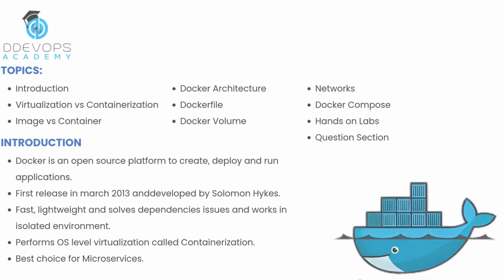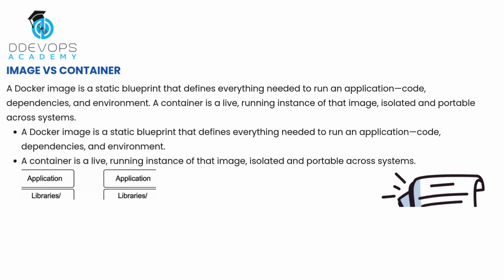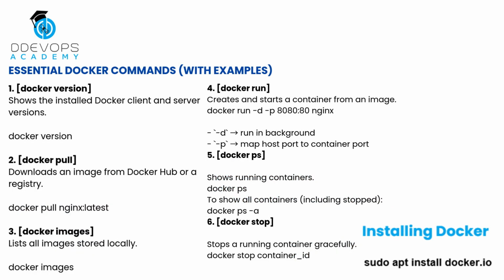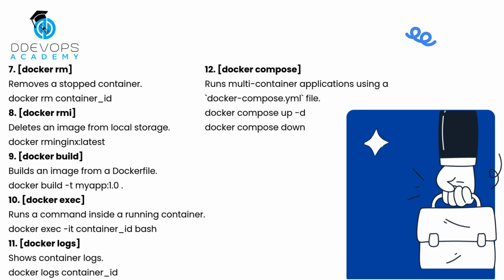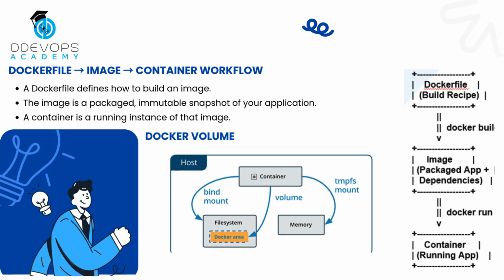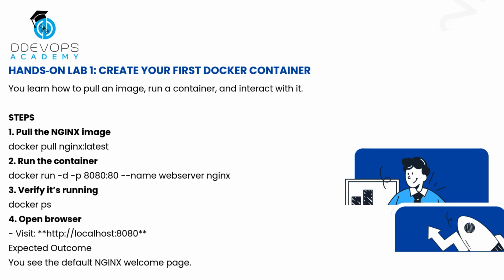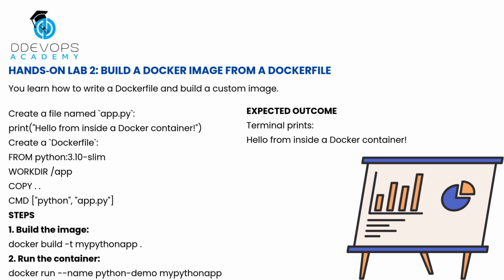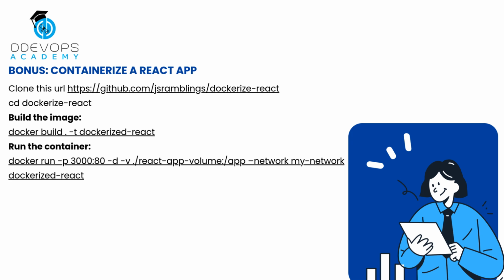DevOps Course By DDevOps Academy #12 : Docker | Containers, Images, Volumes & Networking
Docker is one of the most in-demand tools in DevOps and cloud computing. In this video, you will learn Docker from scratch, including how containers work, why Docker is important, and how it simplifies application deployment, scaling, and management. This Docker tutorial for beginners is designed for students, developers, and DevOps engineers.

In this Docker video, you will understand:
00:00-00:49 | Introduction
00:50-01:16 | Virtualization vs Containerization
01:17-01:42 | Image vs Container
01:43-02:09 | Architecture
02:10-03:18 | Essential Docker Commands (with Examples)
03:19-04:14 | Dockerfile
04:16-04:45 | Networks
04:46-05:23 | Hands‑On Lab 1: Create Your First Docker Container
05:24-05:59 | Hands‑On Lab 2: Build a Docker Image from a Dockerfile
06:00-06:34 | Hands‑On Lab 3: Docker Volumes
06:35-06:55 | Bonus: Containerize a React App
06:56-07:20 | Concluding Note

📚 Part of DevOps Course Series – DDevOps Academy

This video is perfect for:
DevOps beginners, Software developers, Cloud engineers, IT students and professionals, Anyone preparing for DevOps interviews

If you want to build a strong foundation in Docker and DevOps, make sure to watch this video till the end.